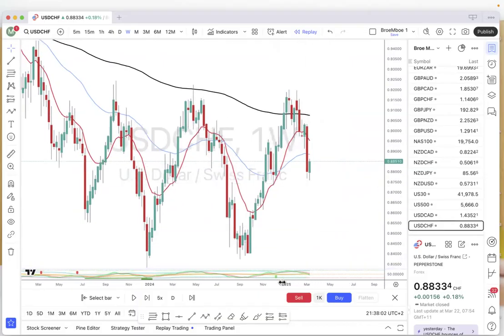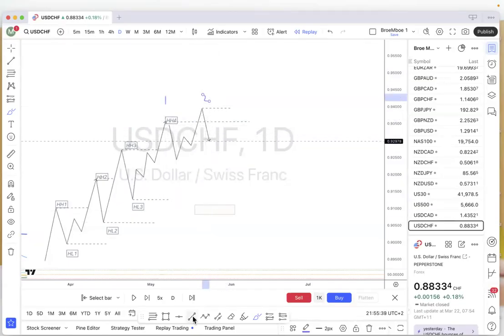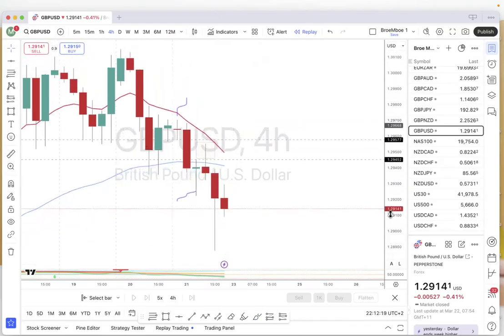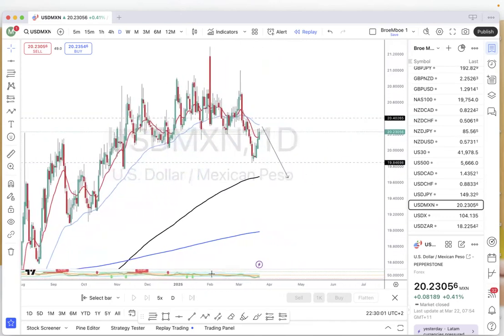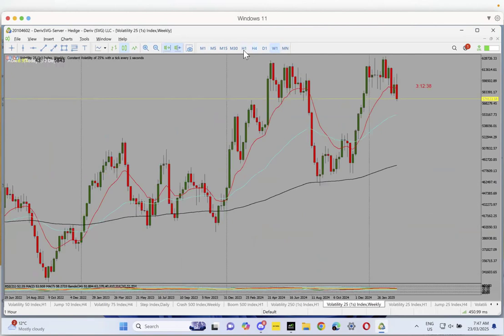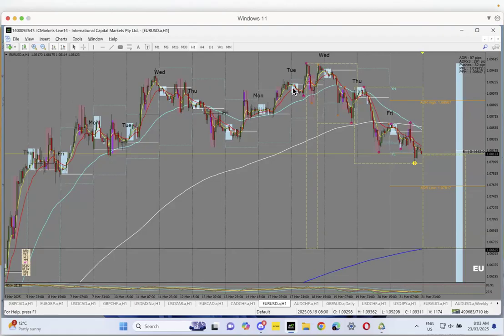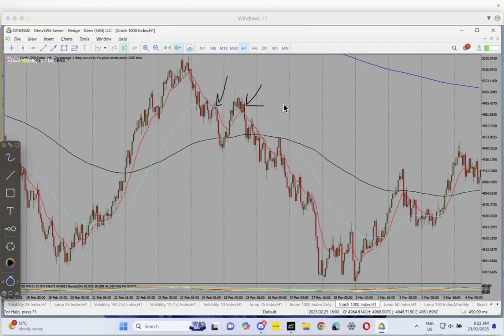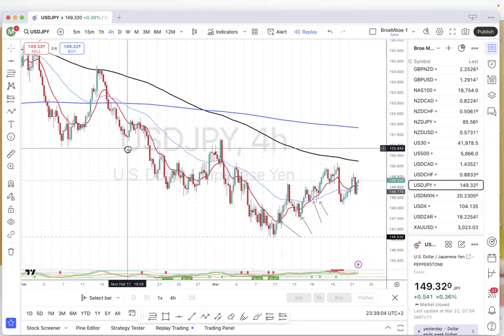ZOOM Meeting 23:03:24